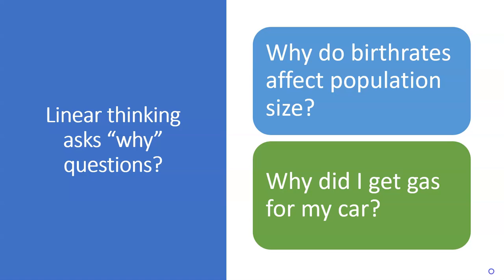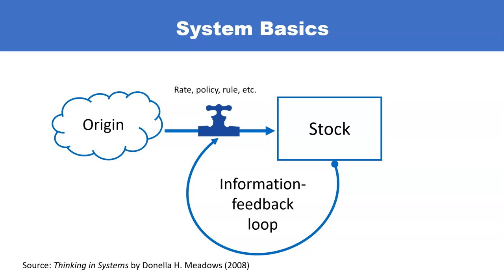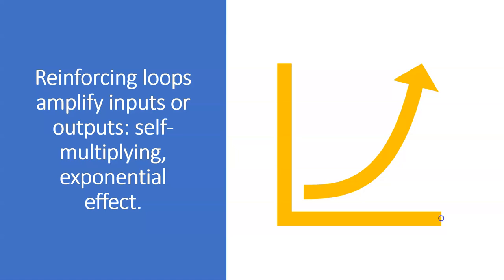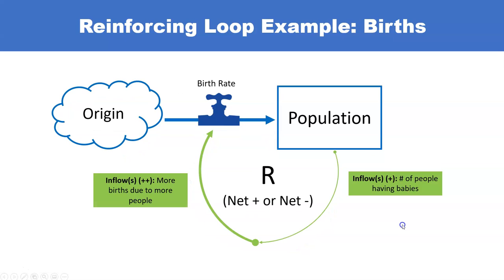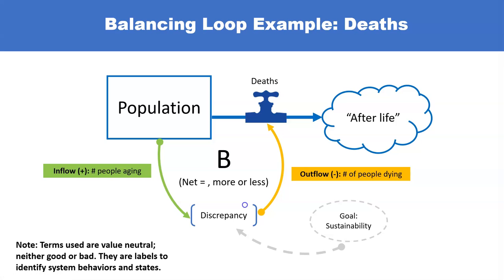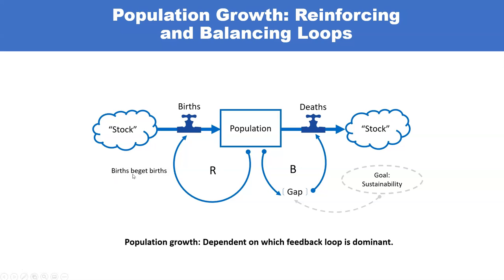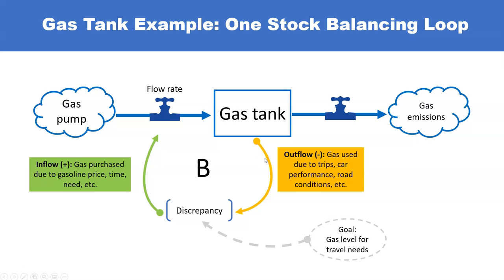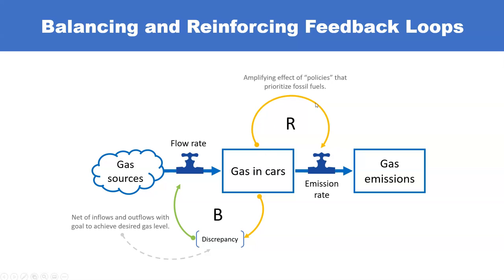MNGT 310 Systems Theory: System Diagram Basics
Prof. Bustillo-Booth discusses system diagram basics. Not discussed in the video is the concept of delays in the system. Delays are integral to system dynamics and are often points of leverage. They often appear where gaps appear and a decision, action, or thought (can) occurs. We will discuss this concept more intently in another video session. (My apologies for the omission in this one.)